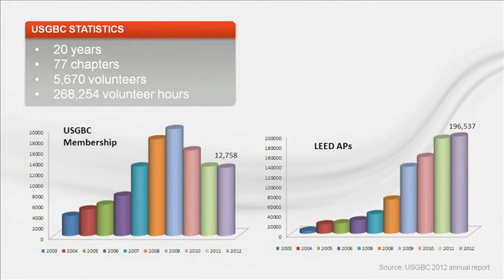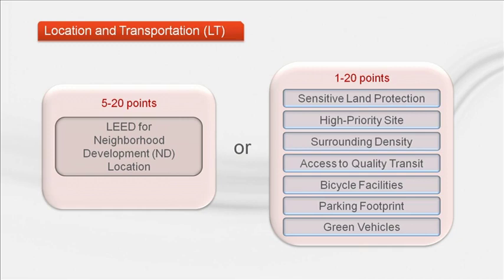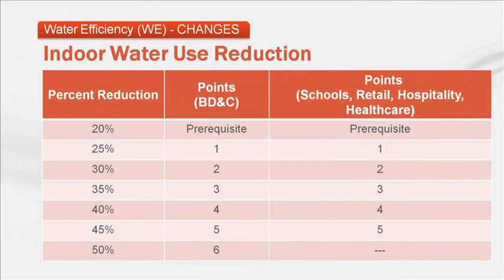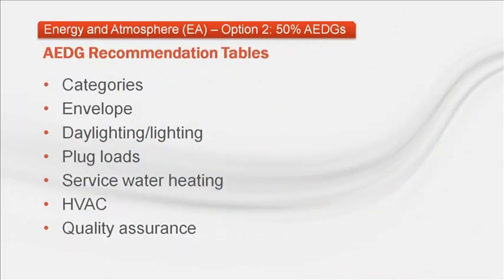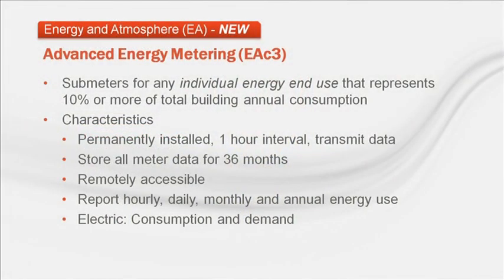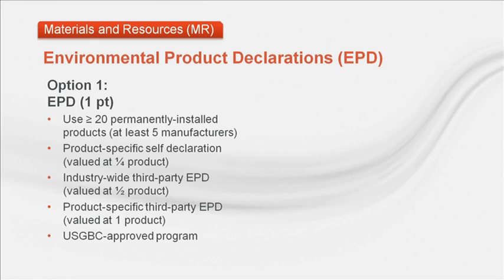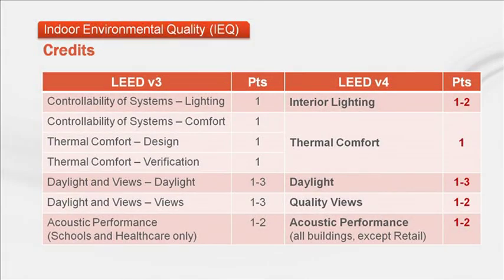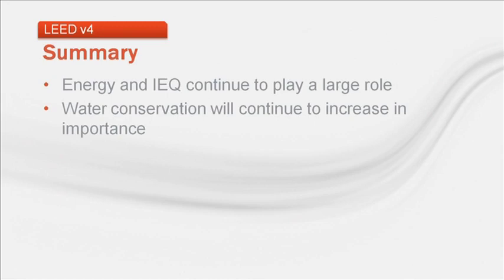Trane Engineers Newsletter Live: LEED v4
Trane Engineers Newsletter Live: LEED v4 officially launched at Greenbuild 2013. In order to smoothly transition to LEED v4 USGBC has extended the usage of LEED 2009 to June 1, 2015. This ENL will provide an overview and comparison of what has changed from the 2009 version of LEED section by section. We’ll identify areas related to HVAC in LEED v4 and provide insight in meeting the prerequisites and credit requirements. After viewing you will be able to: introduce the LEED v4, summarize the differences between LEED v4 and LEED 2009, identify the areas related to HVAC in LEED v4 and provide insight in meeting the prerequisites and credit requirements, summarize ASHRAE 90.1 (energy efficiency) and 62.1 (Indoor air quality) requirements and how they relate to LEED design, and provide insight in meeting the prerequisites and credit requirements for those credits (EA, IEQ, WE etc) related to HVAC mechanical design and efficiency to promote sustainable design practices and indoor environmental quality.

To download handouts or earn continuing education credit, please